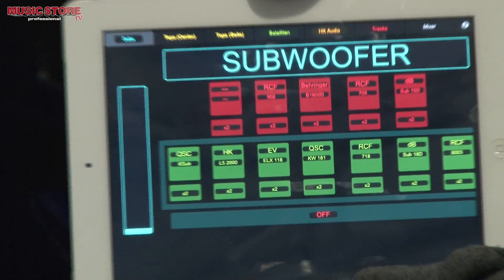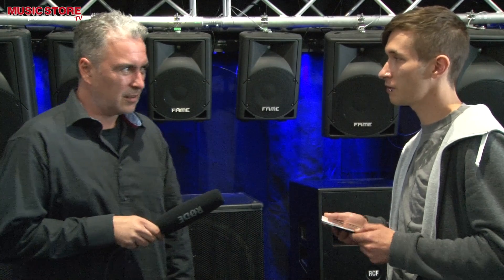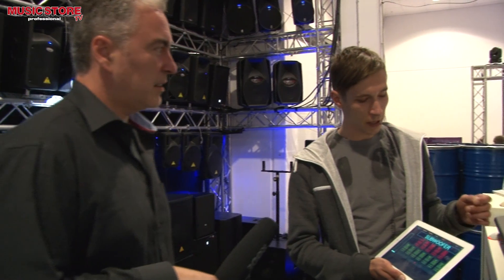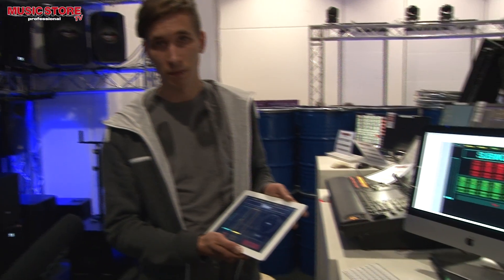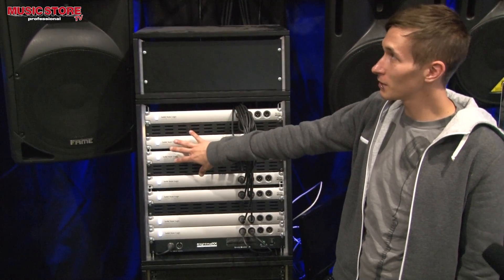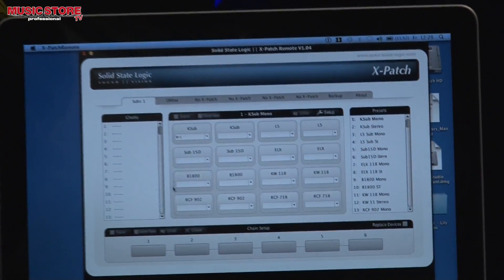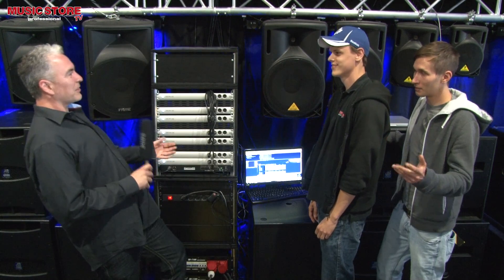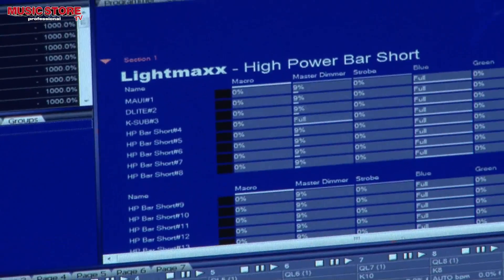Controlling audio and light with the iPad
The experts at MUSIC STORE have developed an intelligent solution to control audio and light with an Apple iPad.

This installation is unique and our specialists would be glad to integrate this solution to your club, bar or lounge.